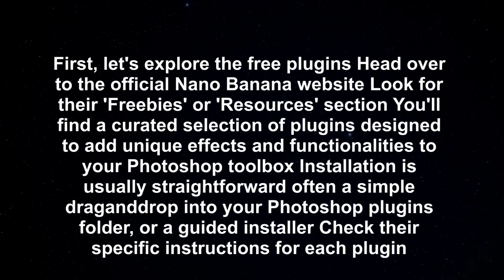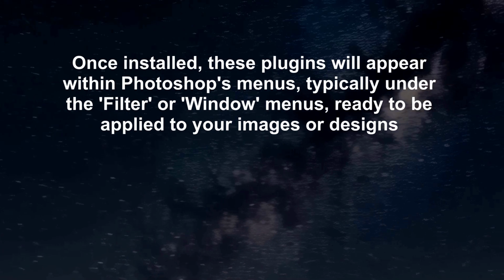How to Use Nano Banana In Photoshop Free - Julia'sTutorials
How to Use Nano Banana In Photoshop Free explains how to incorporate Nano Banana resources into Adobe Photoshop without payment, outlining available free plugins, templates, and workflows for enhancing photo editing and graphic design projects.

00:00 Intro
00:19 Free Photoshop Plugins
00:49 Installing Nano Banana Plugins
01:03 Using Nano Banana Plugins in Photoshop
01:19 Free Photoshop Templates
01:42 Customizing Templates
02:01 Integrating Resources into Your Workflow
02:26 Creative Possibilities